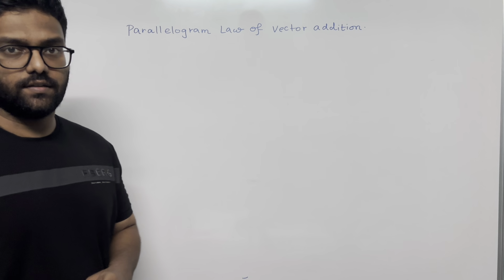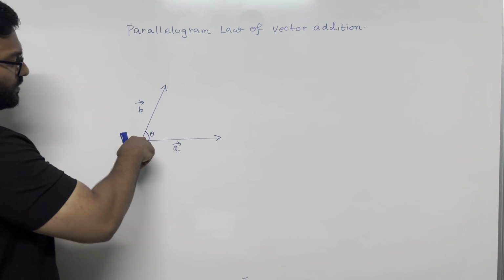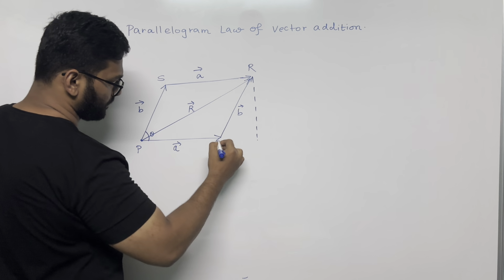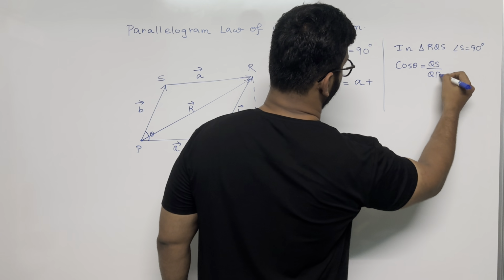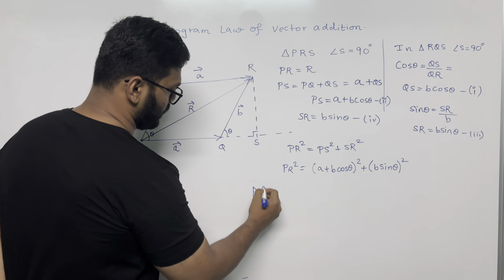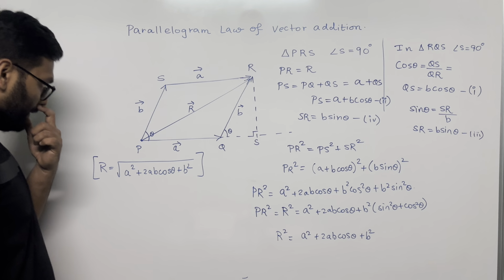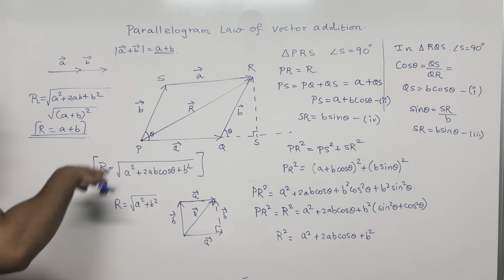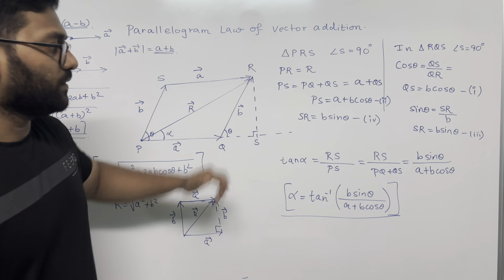Parallelogram law of vector addition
In this video we will talk about Parallelogram law of vector addition.